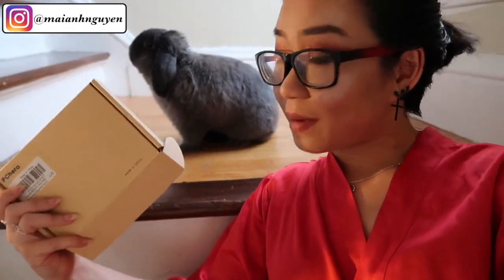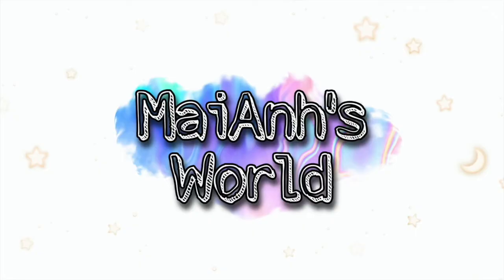[DIY] BUNNY COCO PAWS PRINTING - Fur Baby Footprint Kit Mess Free Ink Pat 🐰🐾 Pet Paws keepsake!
Hello bunnies, how are yah?
Today I'm doing a little DIY craft for my little Coco, printing his paws!
I use baby products to make a keepsake of my fur baby, I got this baby footprints kit on Amazon long time ago and I forgot that I have it.

Song : 샛별 - Love me!